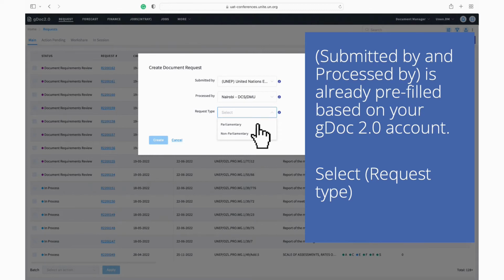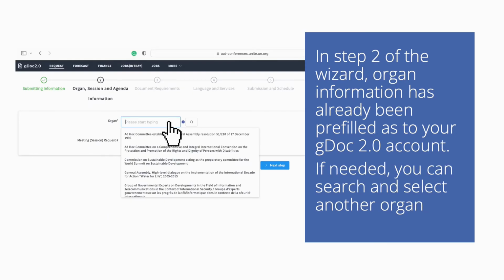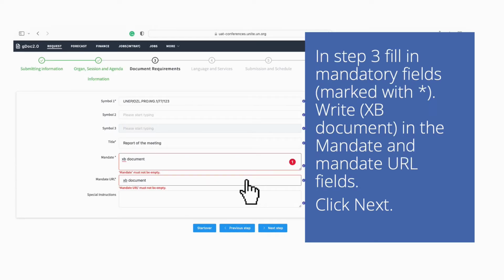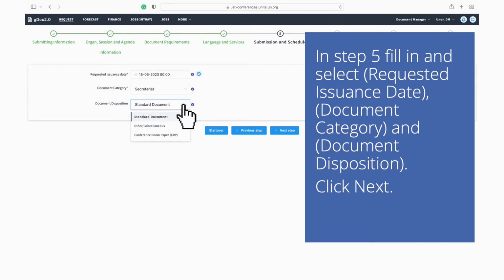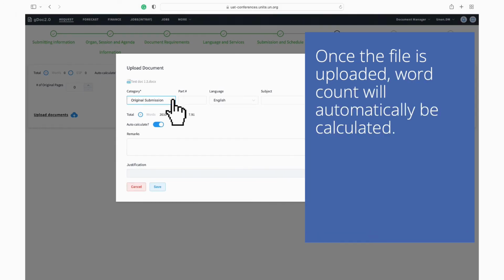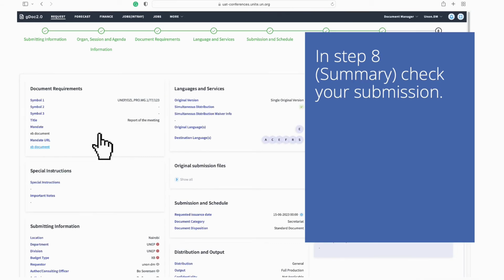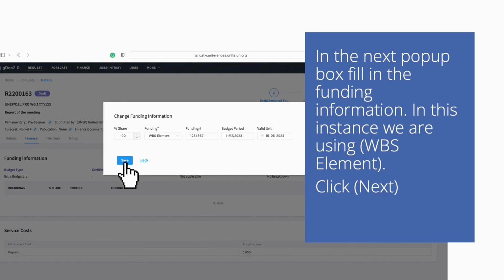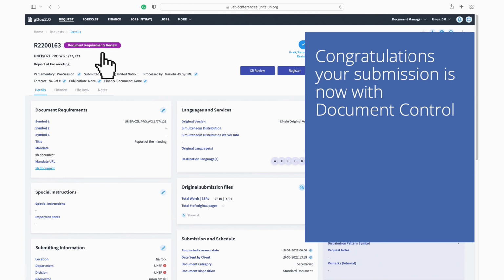Quick Tutorial for Parliamentary XB Request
How to create a Parliamentary XB Request in gDoc 2.0
PDF version of the video tutorial: